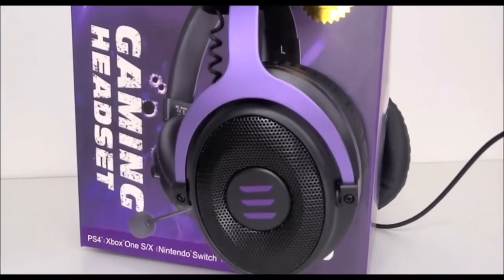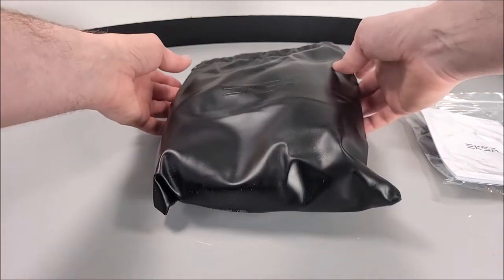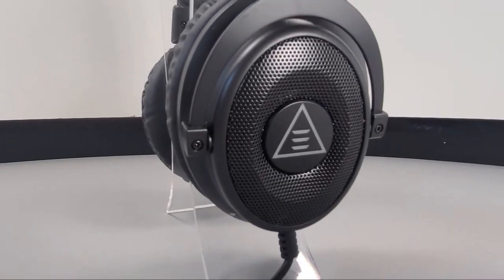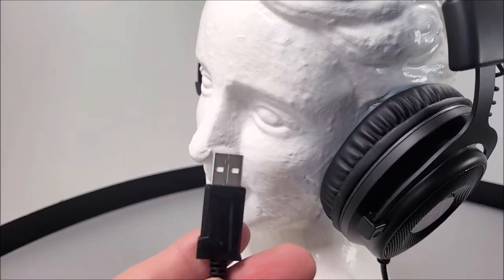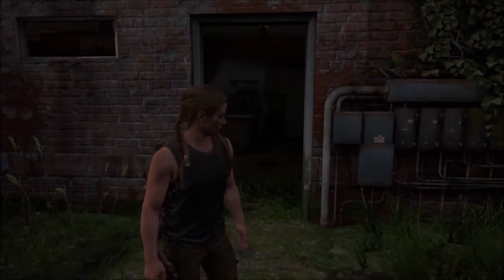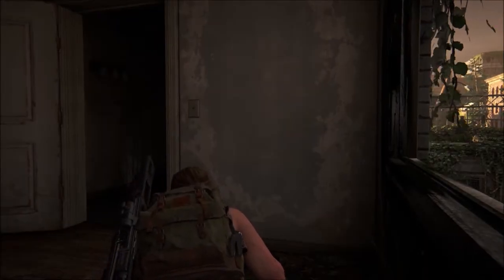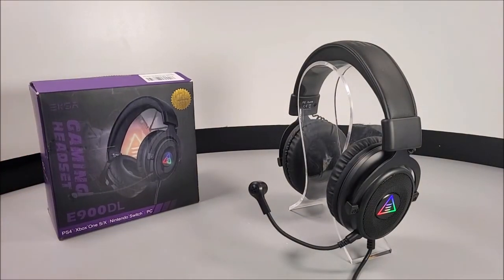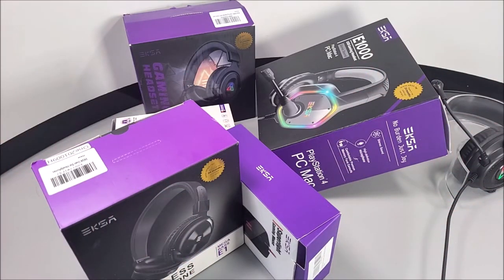EKSA E900DL Gaming Headset Review Audio/Mic Test PS5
Unboxing the EKSA E900DL 3.5mm gaming headphones, Lets take a look
0:00 Info/Price
0:35 Unboxing
1:08 Headset Features
2:50 Microphone
3:27 Audio/Mic Test
6:19 Our Rating

You can buy this EKSA headset from Amazon
is this one of the best budget gaming headsets?